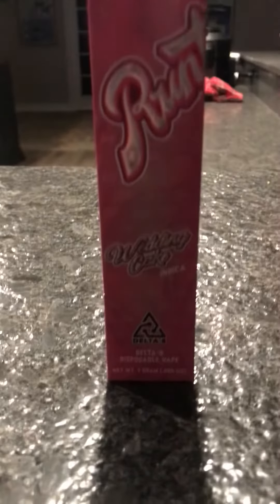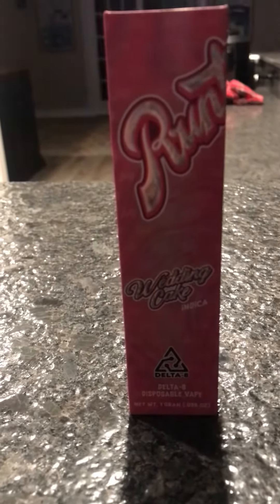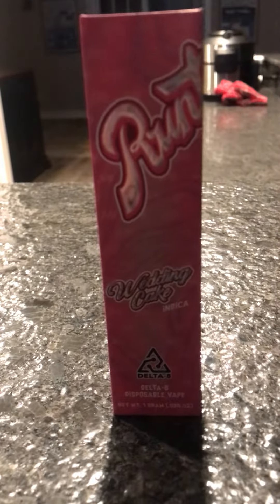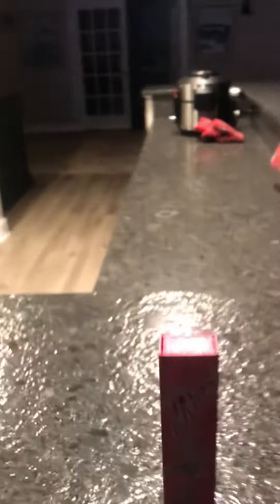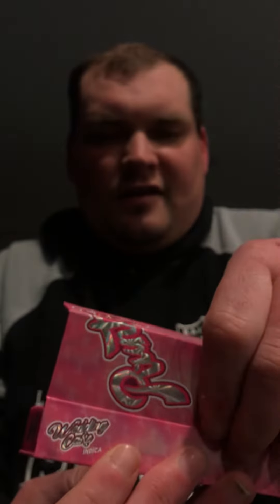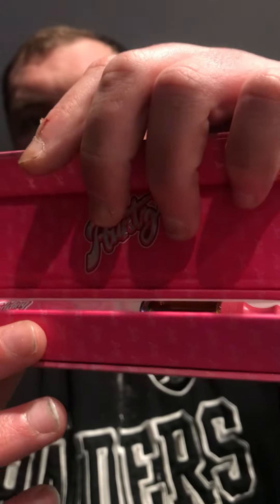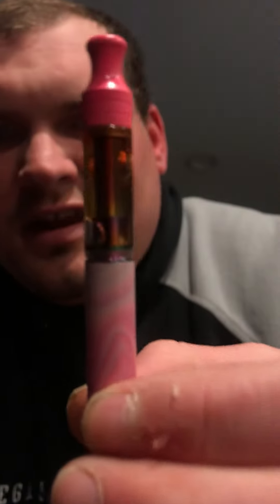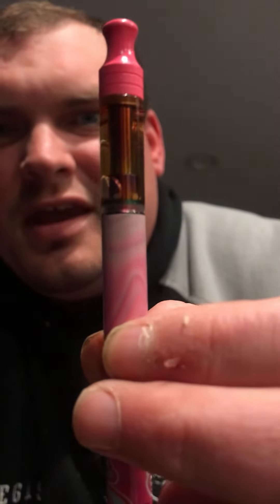Runts delta 8 1 gram disposable vape pin